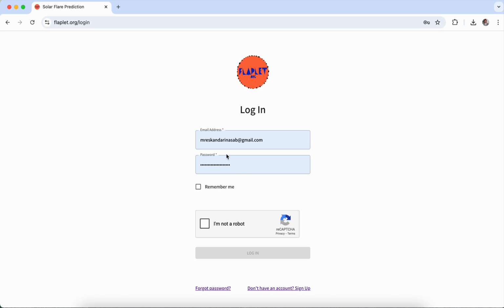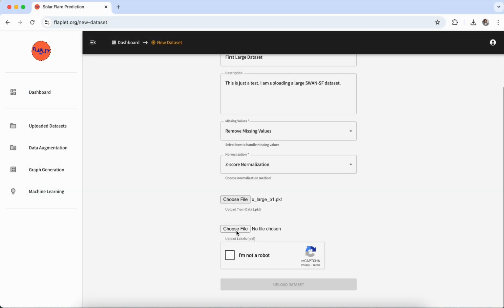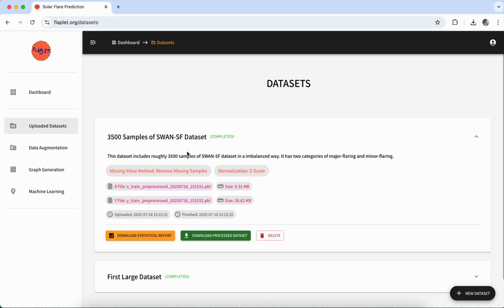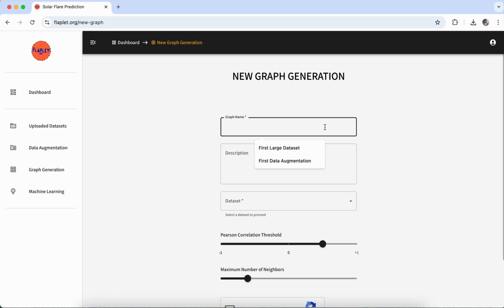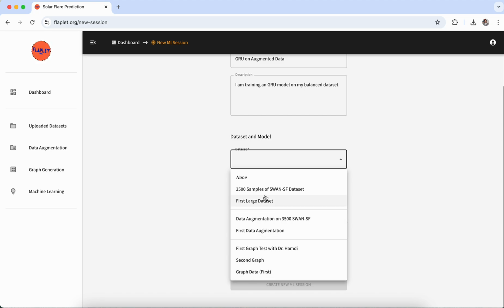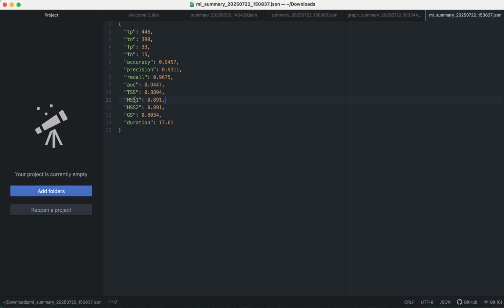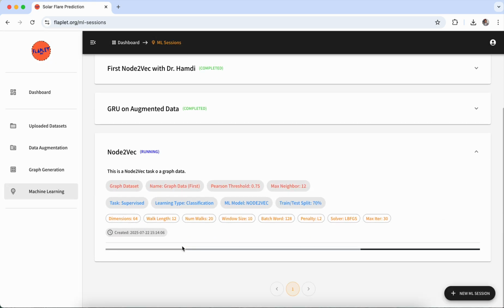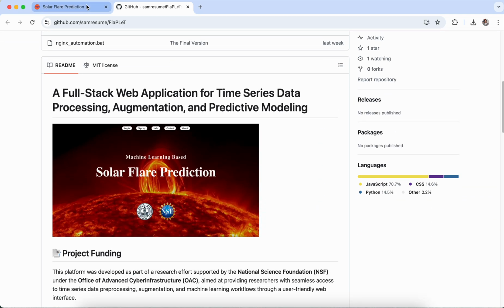FlaPLeT Functionality Demo | Testing Features of a Full-Stack Web App for Machine Learning Workflows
In this follow-up video, I log in to the FlaPLeT platform and demonstrate each feature step by step, showcasing how researchers can seamlessly interact with the system from start to finish.

🧪 Features Demonstrated:
• Uploading and preprocessing time series datasets
• Applying data augmentation with SMOTE
• Generating functional graph data using Pearson correlation
• Training ML models (GRU, SVM, Node2Vec)
• Viewing classification reports and downloading trained models

This real-time walkthrough shows how all tasks are executed asynchronously, with clear status updates, downloadable reports, and an intuitive UI built with React and MUI.

💻 Backend: Django, Celery, PostgreSQL, Redis
🌐 Frontend: React, MUI
🛠 Deployment: Nginx, Waitress